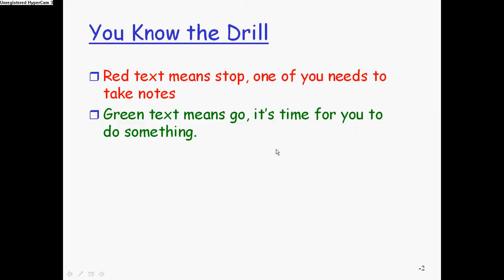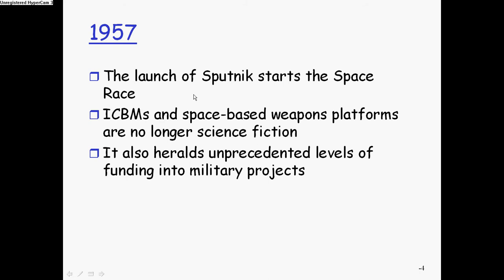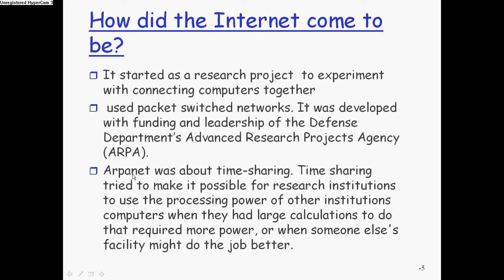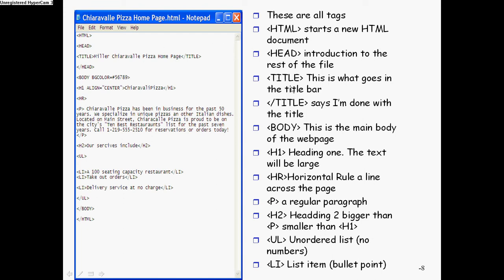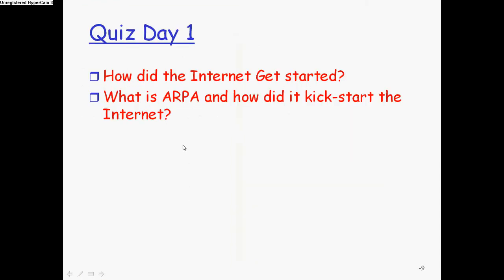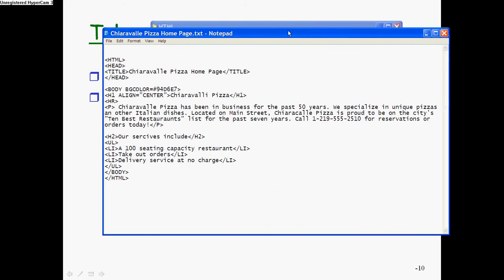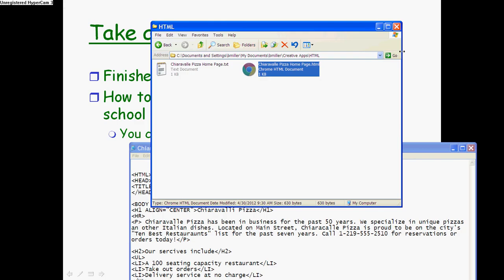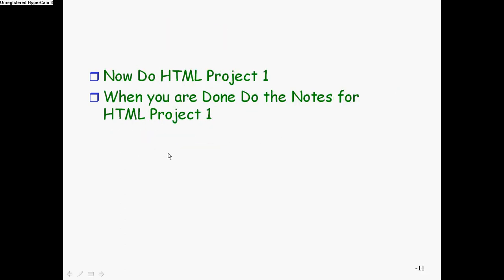Spiel day 1 Project1HTML